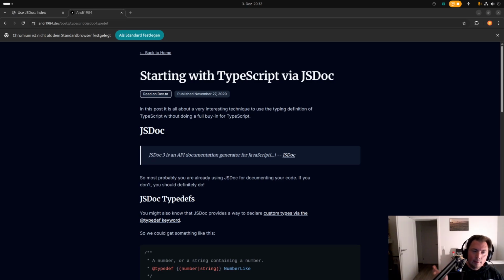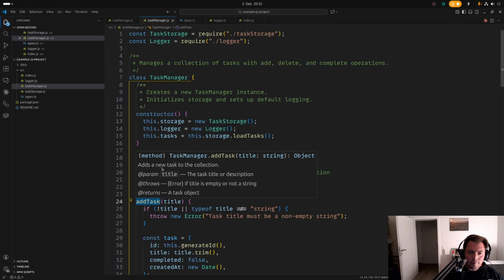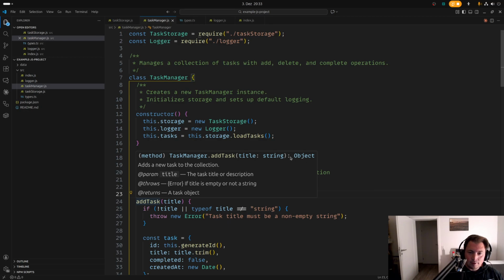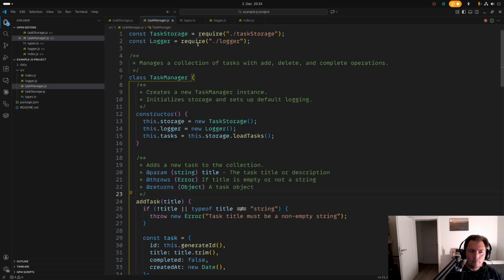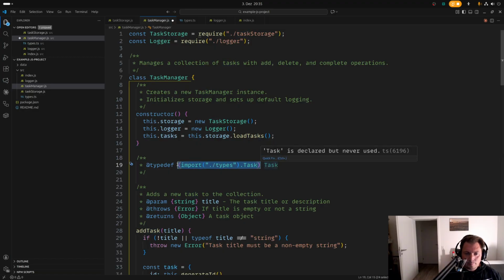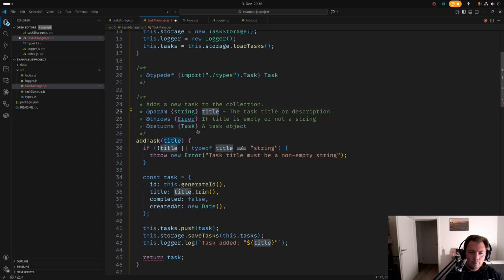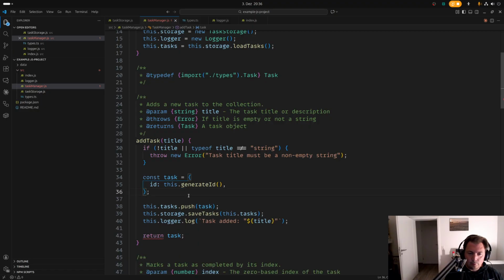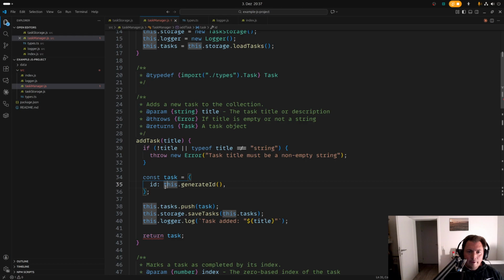TypeScript Types in JavaScript? Use JSDoc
Did you know you can use TypeScript type definitions in plain JavaScript without a build step?

In this video, I show you a technique to import TypeScript types directly into your JSDoc comments using @typedef — giving you the best of both worlds: type safety without a full TypeScript buy-in.

What you'll learn:
→ How to use @typedef in JSDoc for custom types
→ The hidden trick: importing TypeScript types in JSDoc
→ How to get IDE autocompletion and type checking in plain JS files